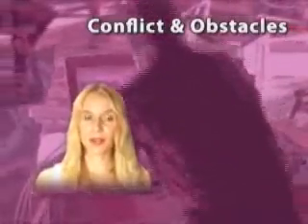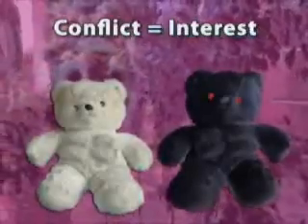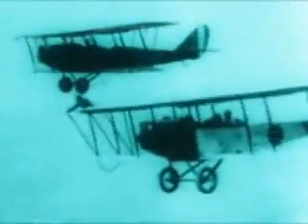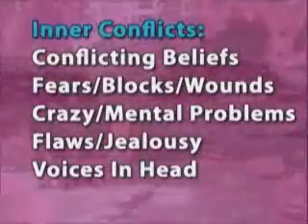Writing A Great Script Fast Step 14 Conflict